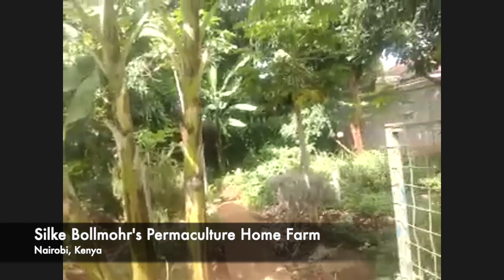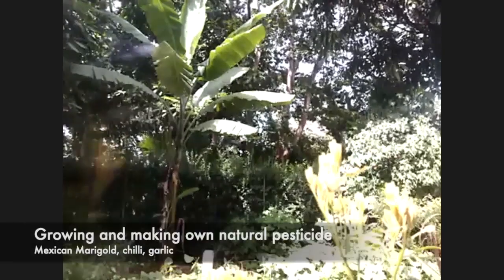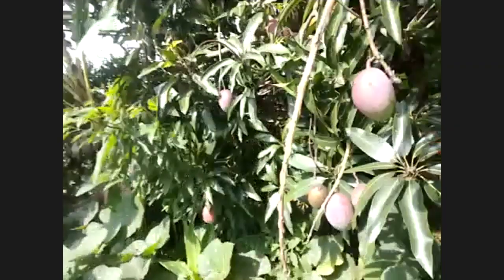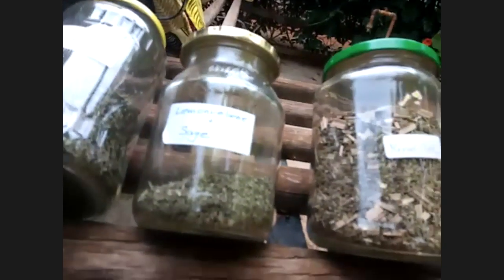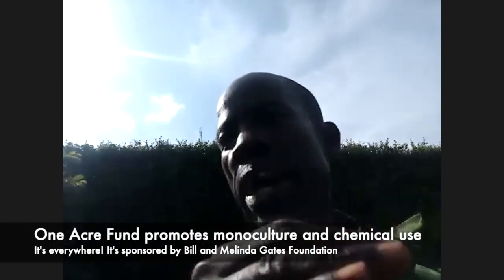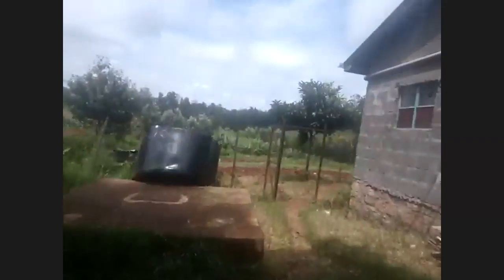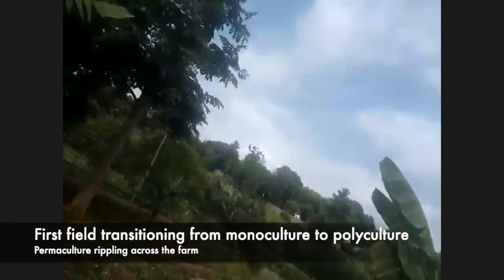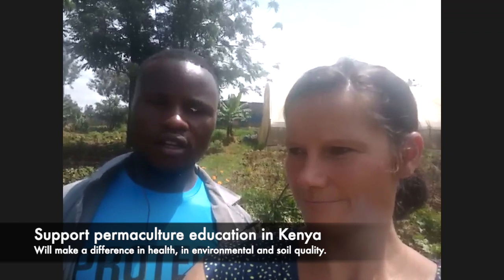Masterclass 21: Positive Ripples of Permaculture (in Nairobi). Morag Gamble and Silke Bollmohr (PhD)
This series of online permaculture masterclasses is hosted by Morag Gamble founder of Permaculture Education Institute

Morag is joined in Masterclass #21 by environmental scientist Silke Bollmohr (PhD) who lives in Kenya - a foundation member of the Permaculture Education Institute. Her focus has been on teaching people how to create thriving local food gardens and helping farmers to transition to natural regenerative farming methods.

She has applied permaculture in her home farm, in a children's home for orphans, and helped to ripple permaculture through her neighbourhood, to local farms, to teachers and beyond.

It is remarkable what can happen when you choose to step up and take positive action.

Learn how Silke has made this happen and hear the perspectives of local gardeners and farmers about the value of permaculture.

They all agree - permaculture makes a huge difference and that we need more permaculture teachers in the world and more demonstration sites to help transition to a more regenerative way - a permaculture way of life, of farming, of working.

LEARN PERMACULTURE WITH MORAG GAMBLE

PERMACULTURE EDUCATORS PROGRAM - a combined online Permaculture Design Certificate and Permaculture Teacher Certificate -flexible, friendly, practical with a a global learning community.

Register now for AU$1997. From 1 Feb, the price is $2497.